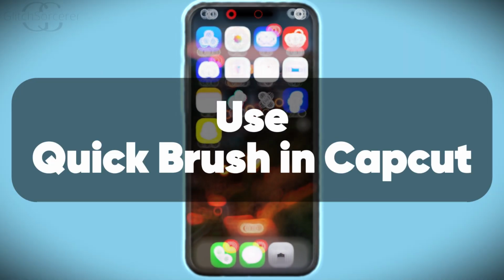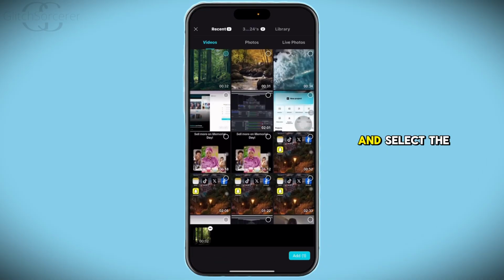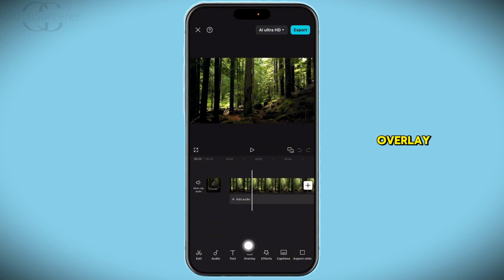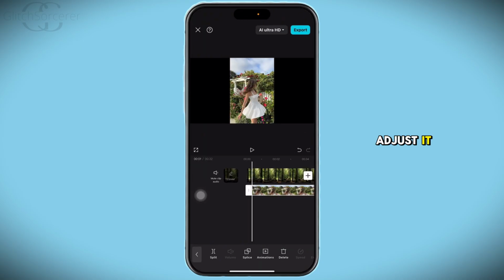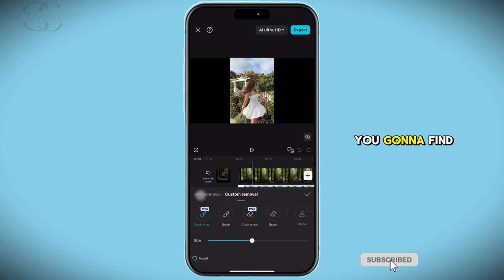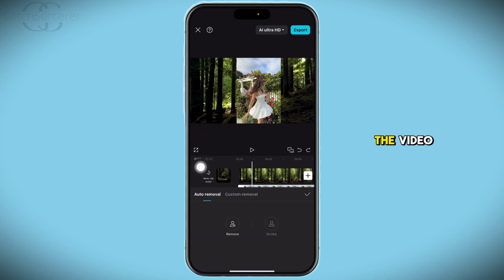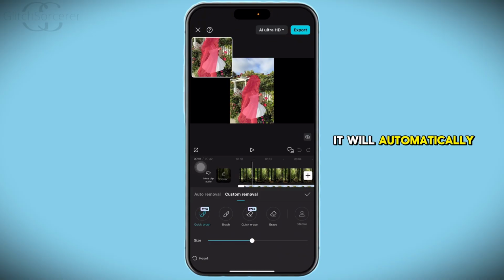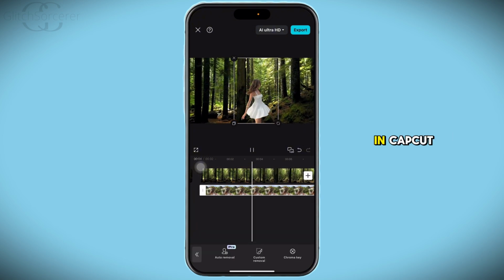How to Use Quick Brush in CapCut (2025) | CapCut Tutorial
Want to add cool brush effects to your videos in CapCut? In this video, we’ll show you how to use the Quick Brush tool to create stunning effects and elevate your edits in 2025.

Timestamps:
00:00 – Intro
00:10 – Step-by-Step: Using Quick Brush in CapCut